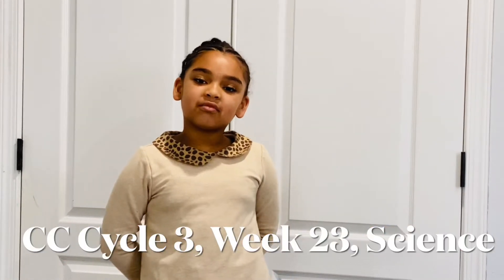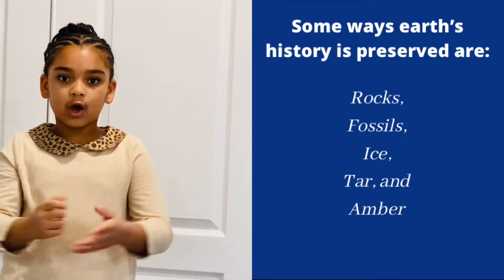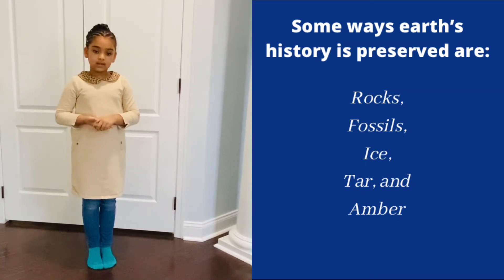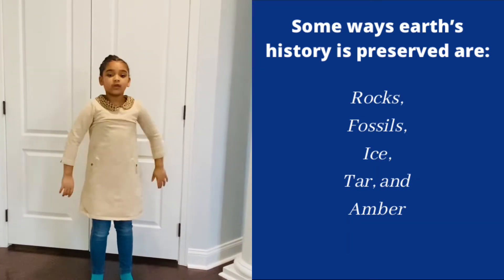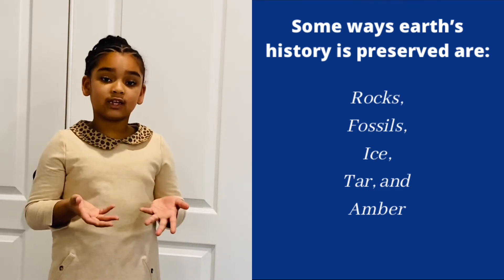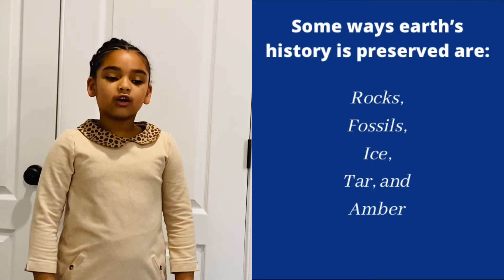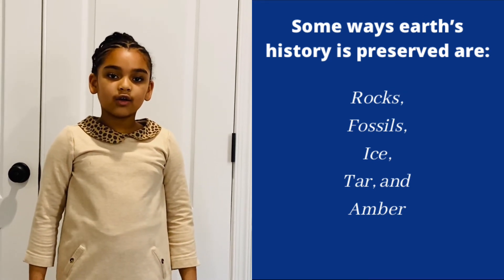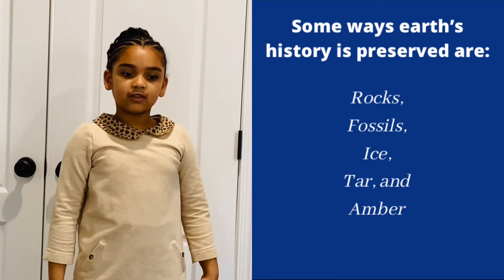CC Cycle 3 Week 23 Science